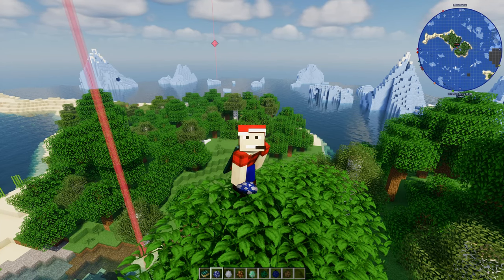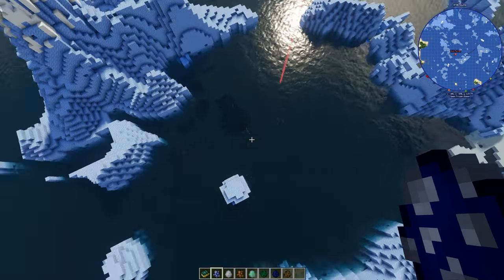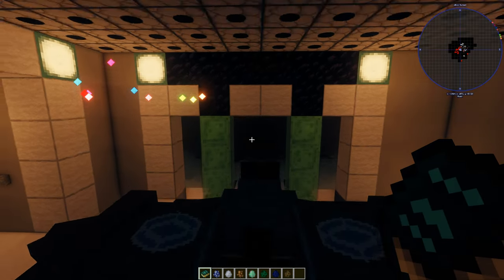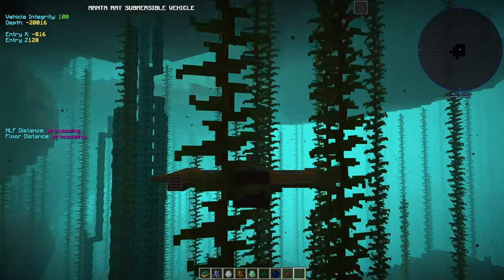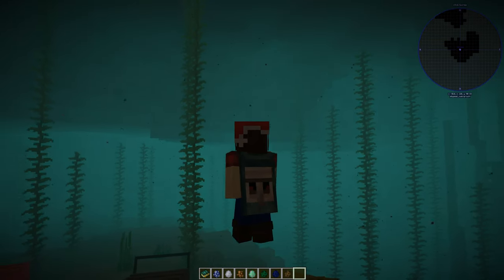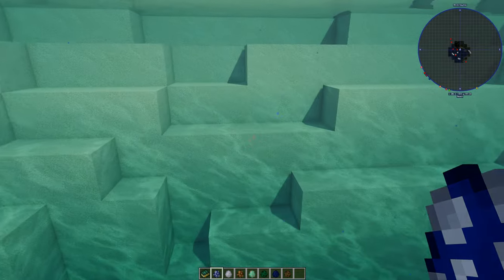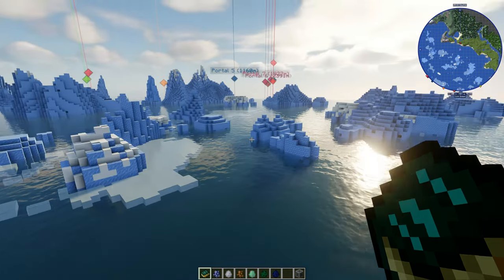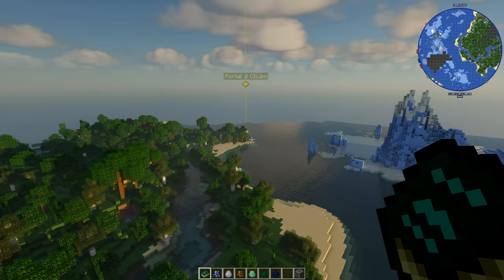Panthalassa Dinosaur Mod Showcase 4K60FPS Minecraft JAVA 1.16.5 Dinosaurs Ep510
In Minecraft Dinosaurs Episode 510 We Showcase Panthalassa 1.16.5 Dinosaur Mod - This Fantastic Mod adds Dimensions and Dinosaurs to Minecraft 1.16.5

Panthalassa is a Minecraft mod, inspired by Steve Alten's phenomenal "MEG" book series , that adds prehistoric aquatic creatures to your world! Within, prepare to find laboratory structures, containing portals to a subterranean, fully aquatic dimension, sealed off from our world for countless years...

If Your Interested Heres A List Of Dinos:

    Kronosaurus
    Archelon
    Megalodon
    Mosasaurus
    Coelacanth
    Leedsichthys
    Dunkleosteus

Feel free to join them, and ask any questions you may have on our Discord channel!

Portal Points  x - y - z on above map used
Ice 1 = -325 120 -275
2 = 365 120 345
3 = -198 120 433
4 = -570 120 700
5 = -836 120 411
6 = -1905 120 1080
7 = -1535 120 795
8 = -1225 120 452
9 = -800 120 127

panthalassa-0.4.0
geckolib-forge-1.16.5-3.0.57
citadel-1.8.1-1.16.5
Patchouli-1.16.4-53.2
AmbientSounds_v3.1.9_mc1.16.5
CreativeCore_v2.1.2_mc1.16.5
Hwyla-forge-1.10.11-B78_1.16.2
torohealth-1.16.4-forge-4
worldedit-mod-7.2.5-dist

OptiFine_1.16.5_HD_U_G7
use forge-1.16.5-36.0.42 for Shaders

Shaders - I Use the Chocapic13's Shaders v8 Ultras (Lite ver5 fixed) and V6 NoShadows Shaders

Rig Setup
Processor: AMD RYZEN 5900X
Graphics Card: MSI RTX 3080 X TRIO
CPU Cooler: Cooler Master Hyper 212 RGB Black Edition Cooling System